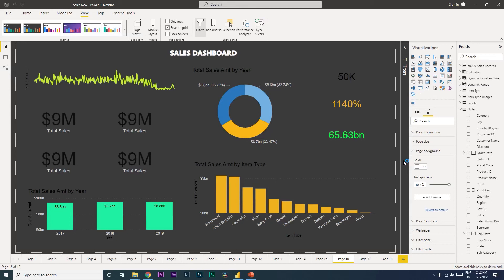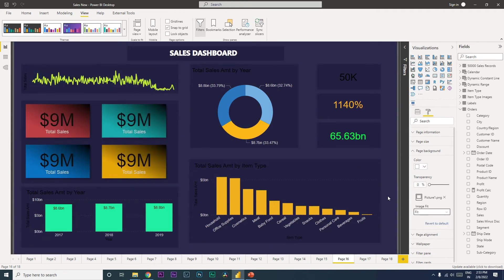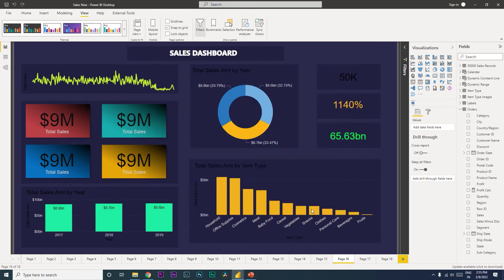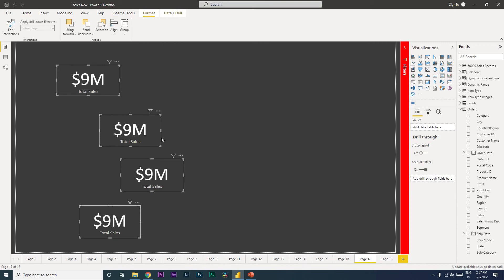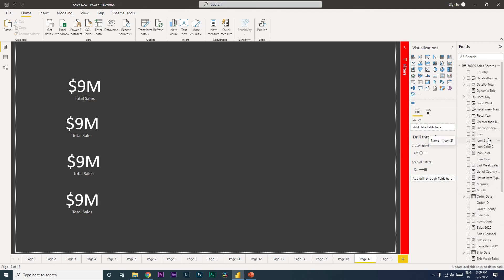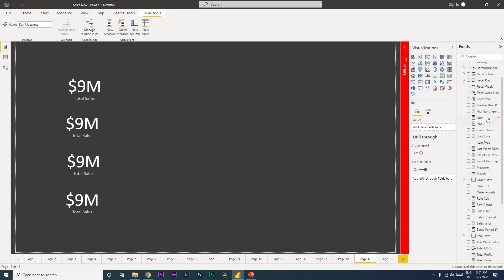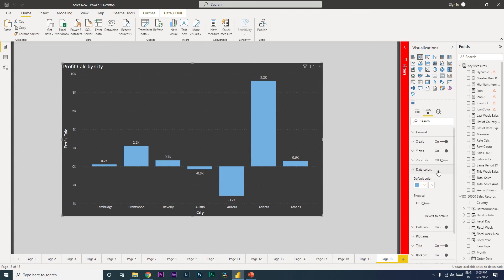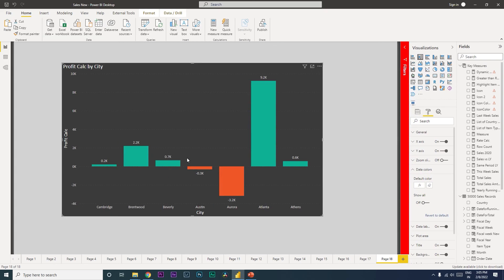5 PowerBI Tips & Tricks to create a better Dashboard | MiTutorials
5 PowerBI Tips & Tricks to create a better Dashboard | MiTutorials